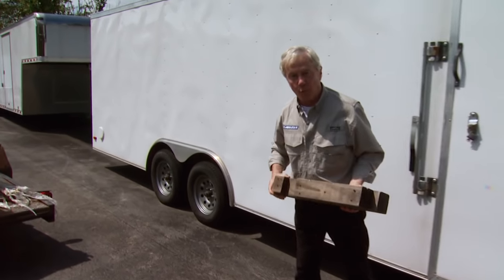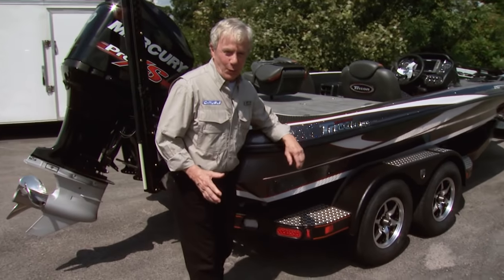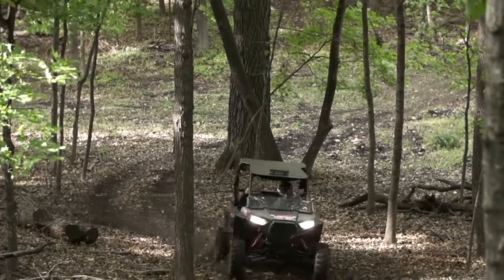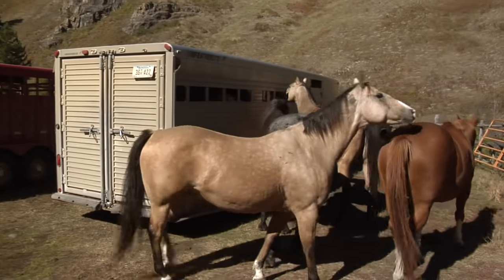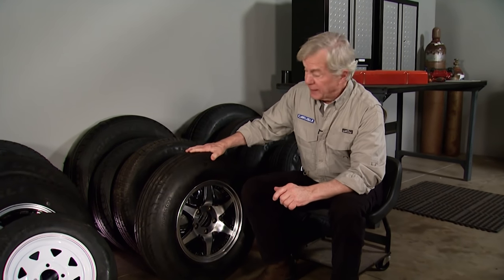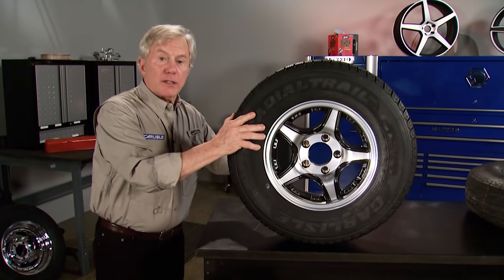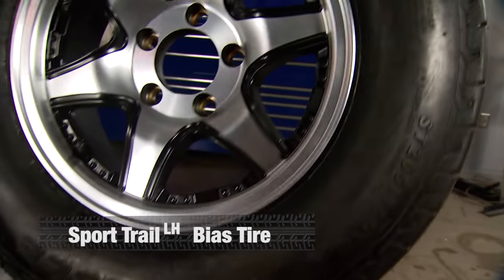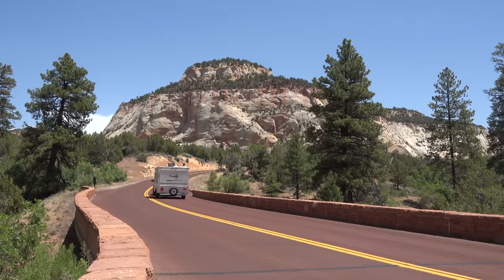High-Speed Trailer Tires by Carlisle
Whether you’re hauling a boat to the lake for some weekend FUN in the sun or, taking a side by side for a RUN across the dunes, you need to make sure your trailer tires are up to the job.

Carlisle branded line of high-speed trailer tires are the perfect choice. Pick out the ones you need and then go out and have fun, haul whatever you want, wherever you want. Knowing you can be safe getting there and, most importantly, back home.